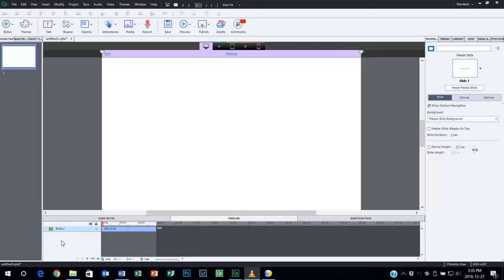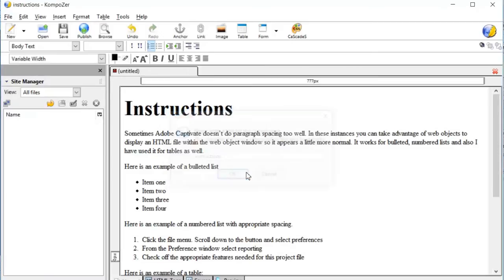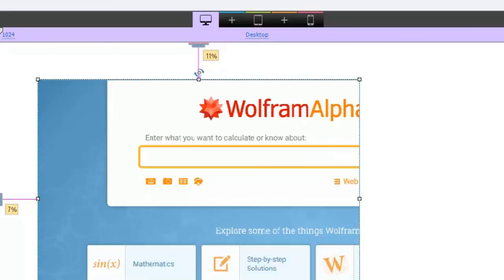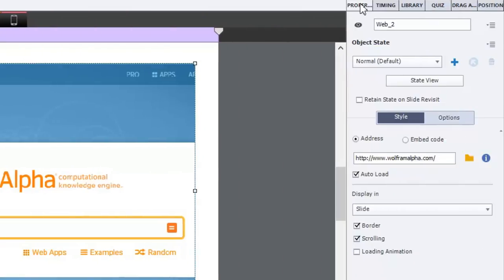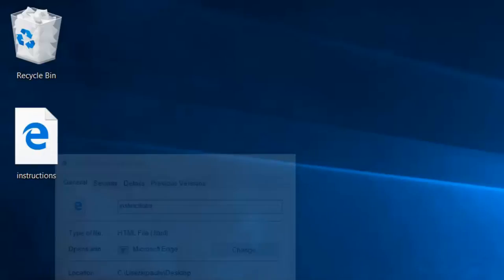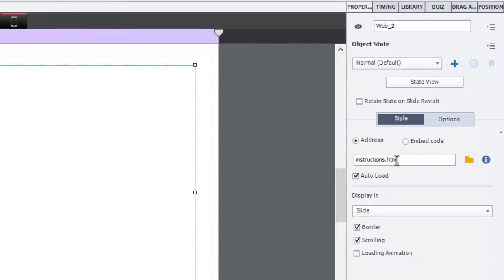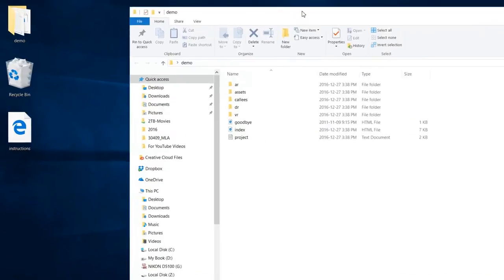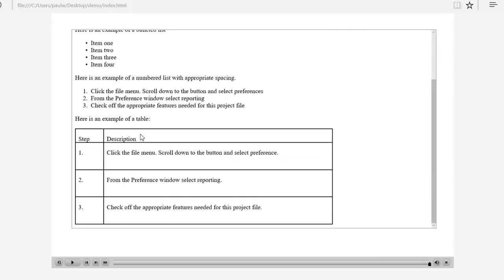Adobe Captivate – Getting Paragraph Spacing And Formatting To Work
In this Adobe Captivate video tutorial, I’ll show you how you can use web objects for getting paragraph spacing and formatting to work.